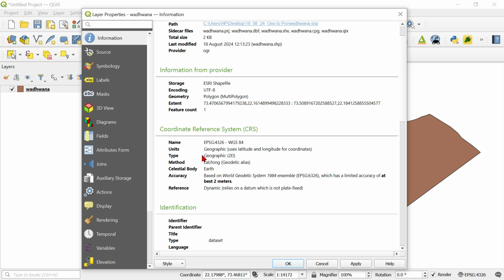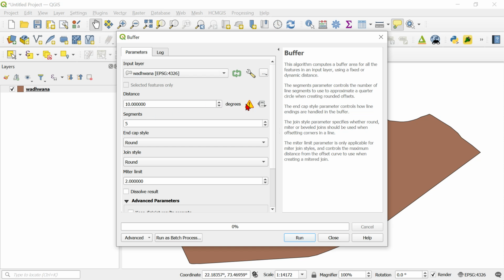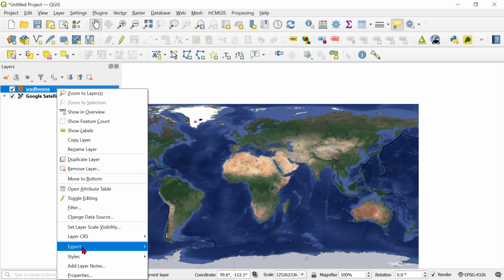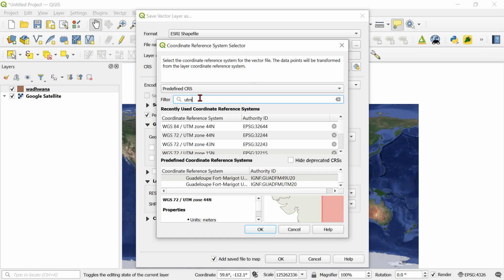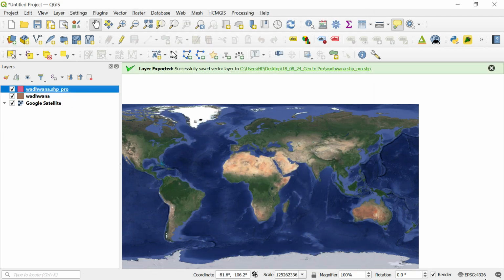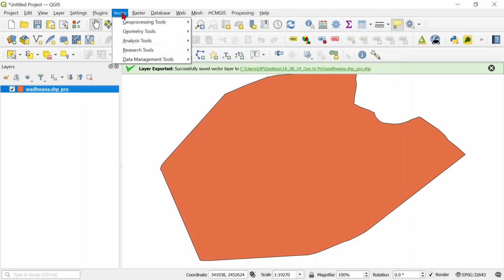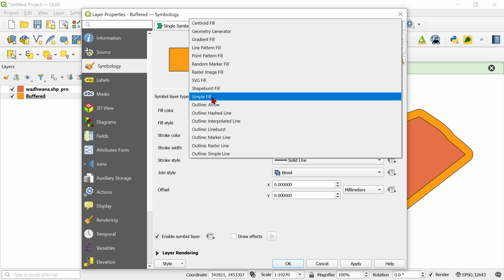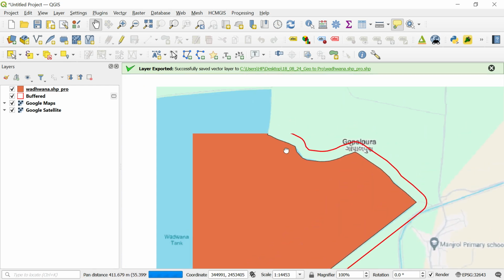VID 16 (For Beginners) Converting Shapefile Coordinate System in QGIS!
n this comprehensive tutorial, we will guide you through the process of converting the coordinate reference system (CRS) of a shapefile in QGIS . Understanding how to change the CRS is essential for ensuring your spatial data aligns correctly with other datasets and maps. Join us as we explore step-by-step methods to effectively convert your shapefile's coordinate system. Learn about the importance of CRS, how to choose the right one for your project, and the potential pitfalls to avoid during the conversion process. Whether you're a beginner or an experienced GIS professional, this video will provide you with valuable insights and practical tips to enhance your QGIS skills.